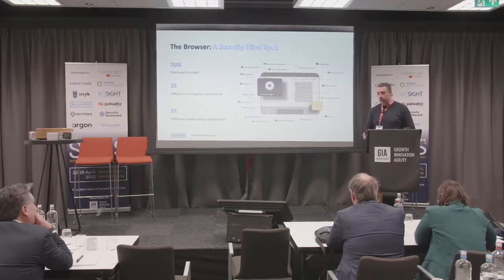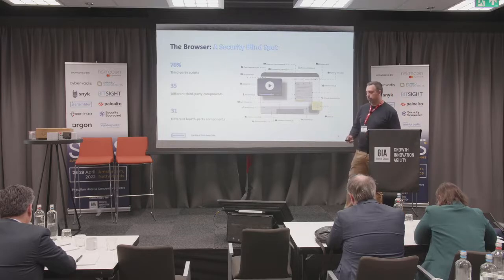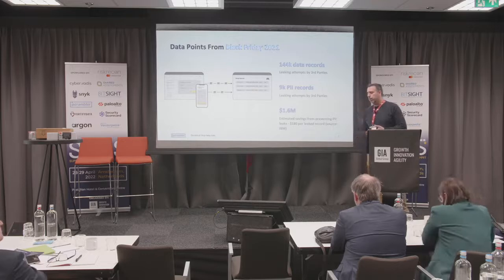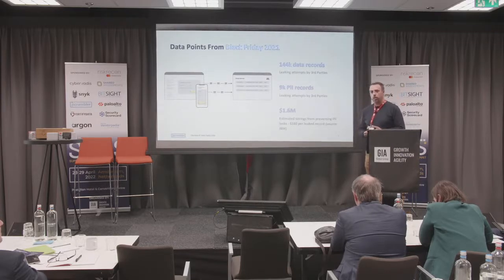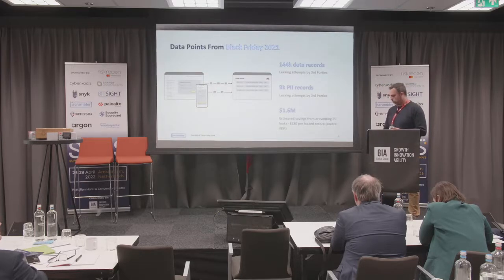SCCS Summit 2022 - Pedro Fortuna - Jscrambler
Pedro Fortuna, CTO and Co-Founder of Jscrambler, presents at the SCCS Summit 2022, delving into modern JavaScript security threats and how to enforce PCI DSS compliance on the client side.

What You’ll Learn in This Session:
1. The evolving JavaScript threat landscape: Why scripts—especially on payment pages—are prime targets for attackers.
2. Client-side risk vectors: How third-party tags and supply chain dependencies expose your application to skimming and leakage.
3. PCI DSS v4.0 enforcement strategies: Practical insights on meeting requirements like 6.4.3 (script authorization) and 11.6.1 (script change control).
4. Client-side safeguards with Jscrambler: How Webpage Integrity, Code Integrity, and sandboxing enforce script governance and runtime protection.

Why This Talk Matters
Pedro is a global leader in application security, a PCI SSC Board member, and leads innovation at Jscrambler. His industry insights bridge technical depth with compliance foresight.